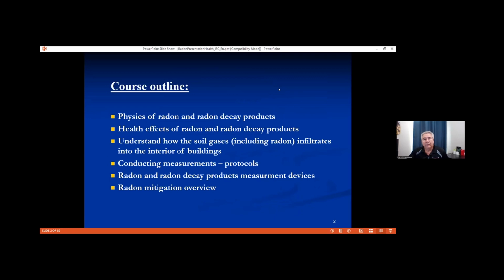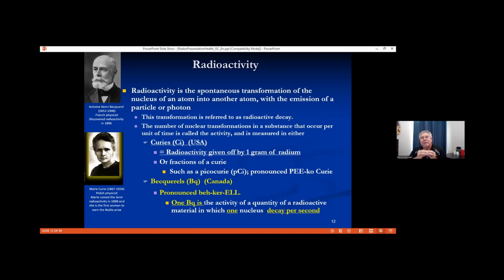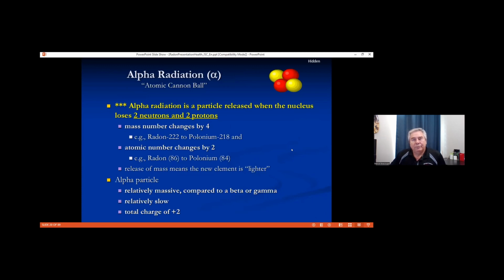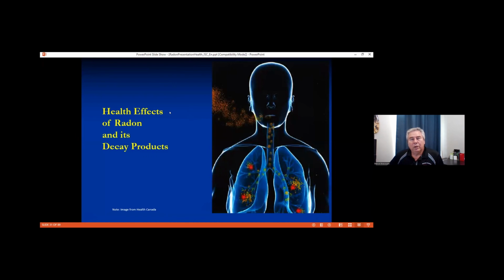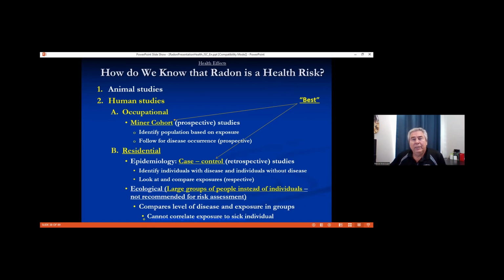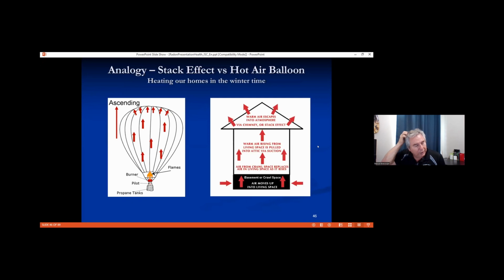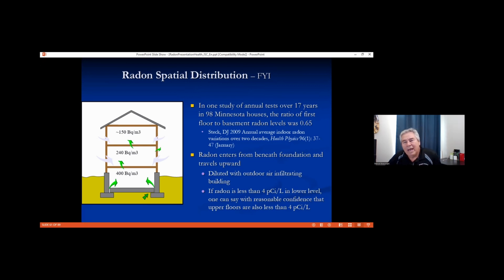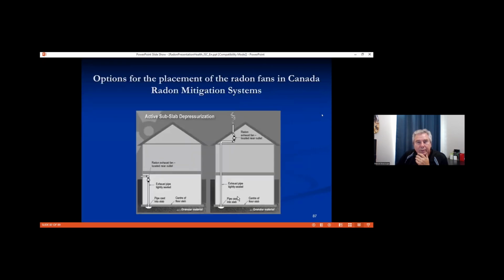Radon Webinar Health 20220908 EN